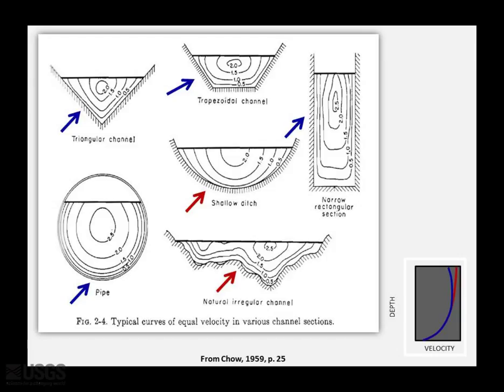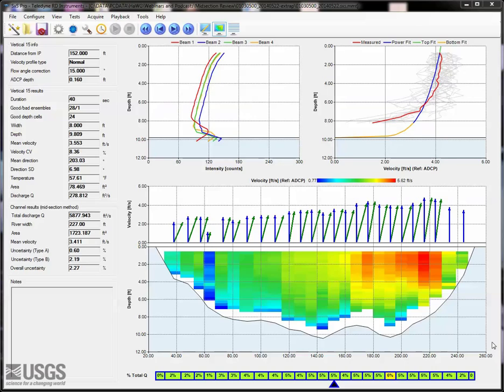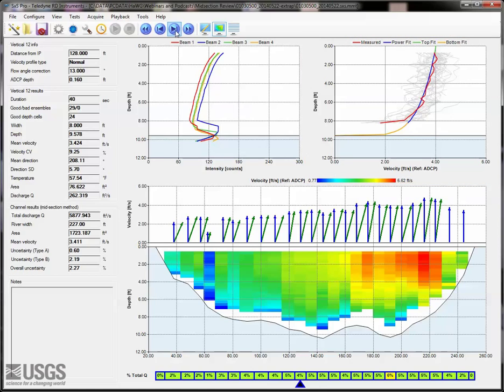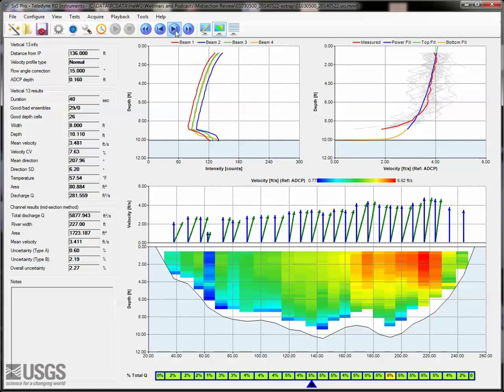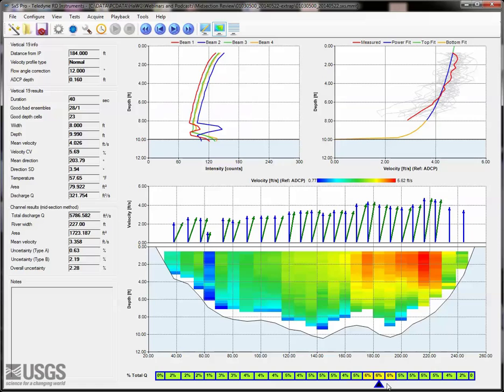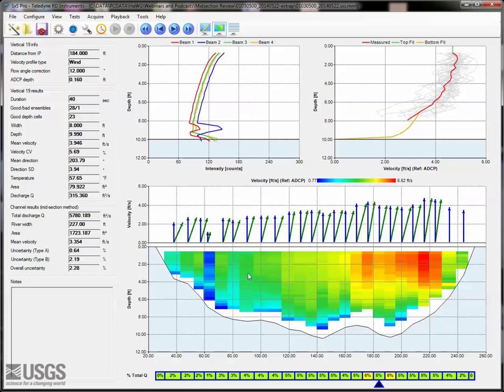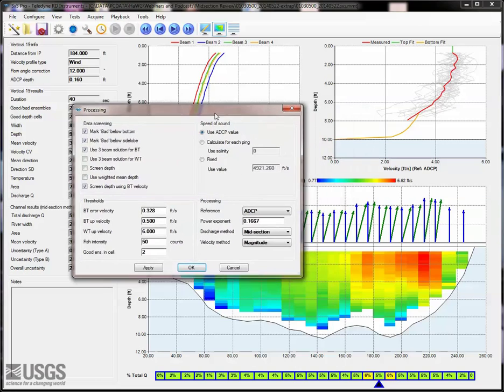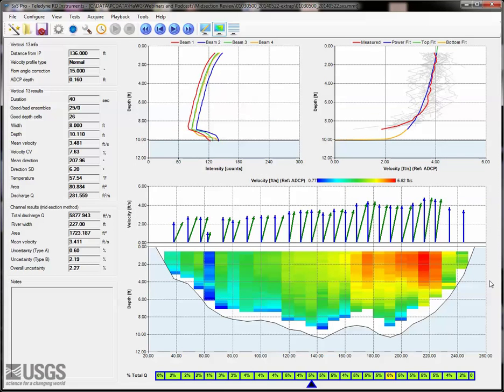Evaluating Extrapolation in TRDI SxS Pro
This video will discuss the basics of reviewing extrapolation methods for midsection measurement data collected in TRDI SxS Pro software. Note: Use of trade names is for descriptive purposes only, and does not imply endorsement by the USGS.